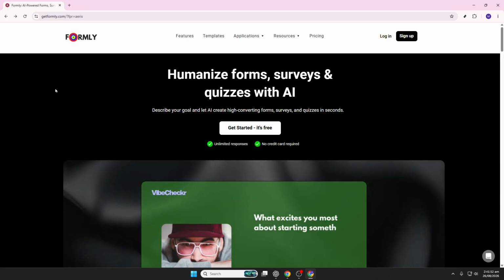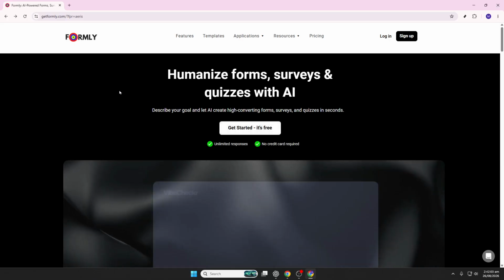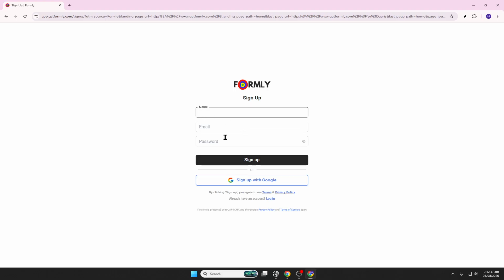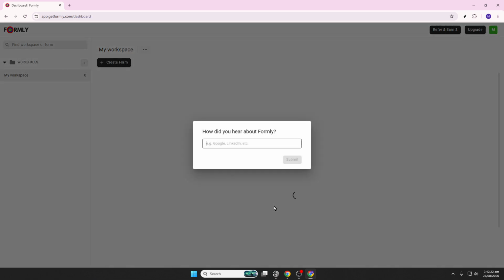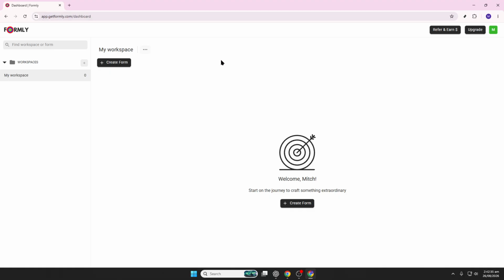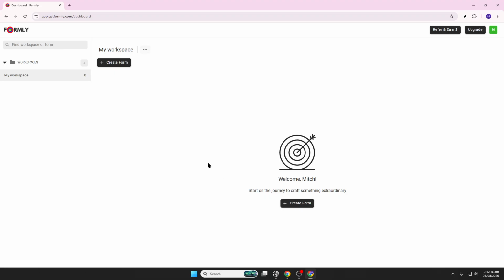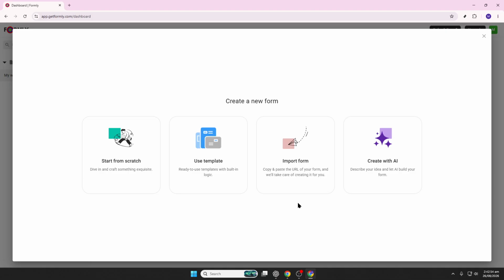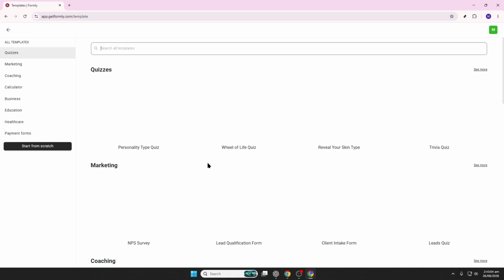How To Use GetFormly For Beginners (Complete Guide)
New to Get Formly? 🚀 In this complete beginner-friendly guide, you'll learn how to use Get Formly from start to finish and create professional online forms with ease.

Whether you want to create contact forms, surveys, registration forms, feedback forms, or other custom forms, this tutorial will walk you through the basics and help you get started quickly.

In this Get Formly tutorial, you'll learn:
✅ How to get started with Get Formly
✅ How to create your first form
✅ How to customize your form
✅ How to add and manage form fields
✅ How to design professional-looking forms
✅ How to share your forms
✅ Tips for using Get Formly more effectively

This guide is perfect for beginners, business owners, marketers, freelancers, and anyone who wants to create online forms without complicated setup.

Watch until the end to get a complete overview of Get Formly and start building your own forms today! 🎯